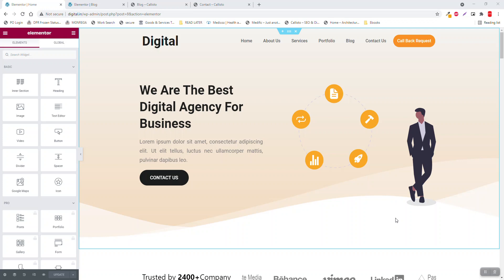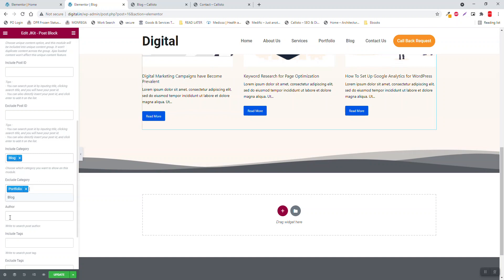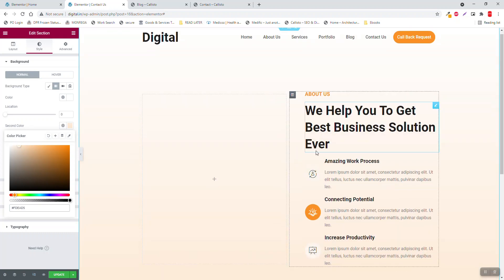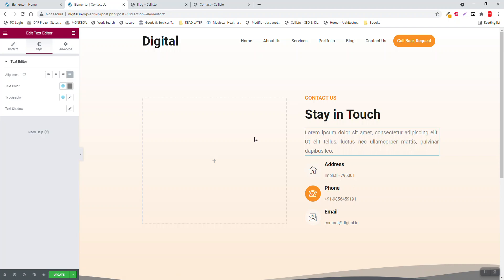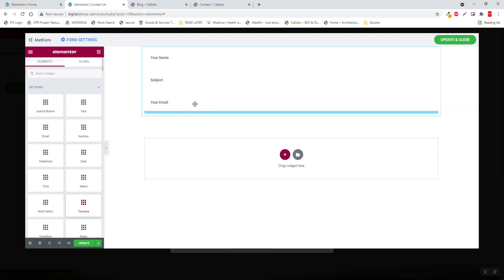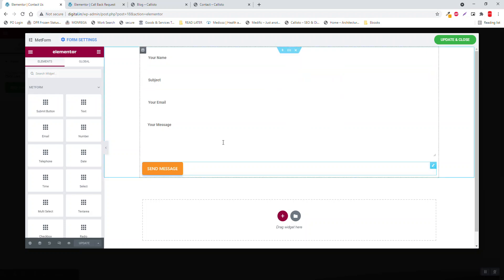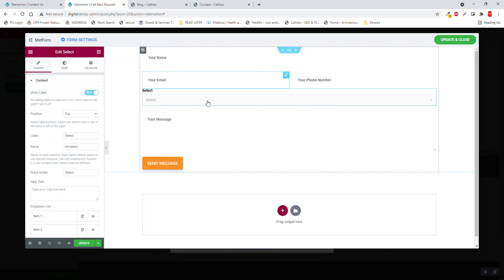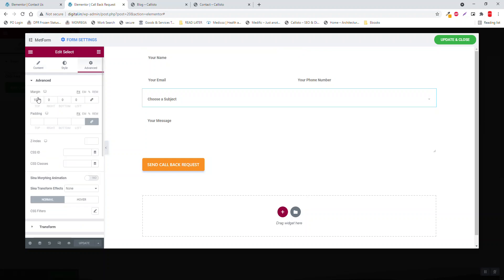[07] Online Marketing Agency Website Design with Elementor 2021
Completed the design in this video.